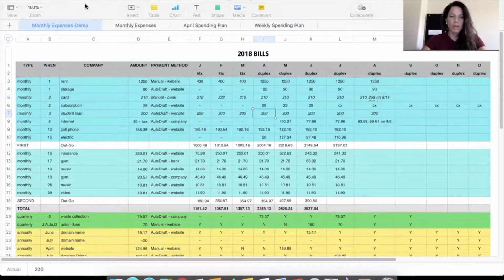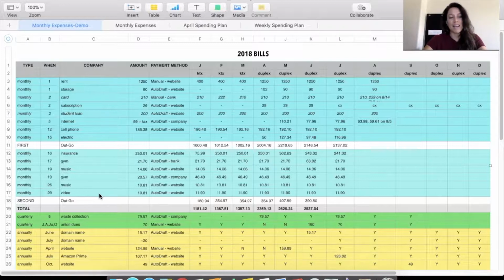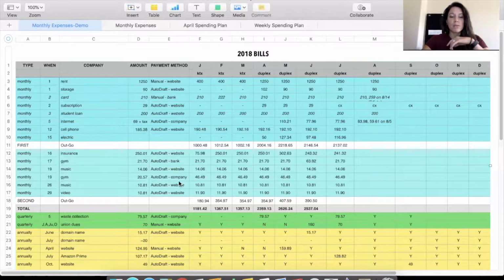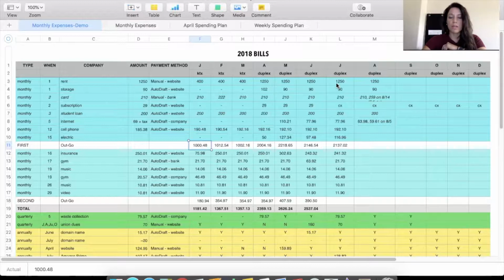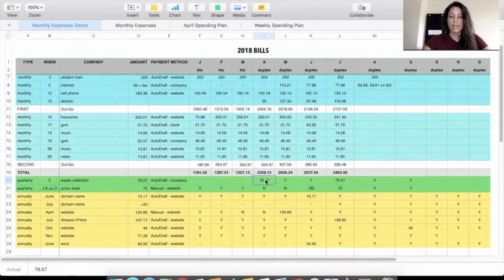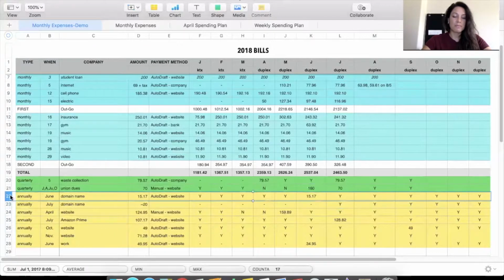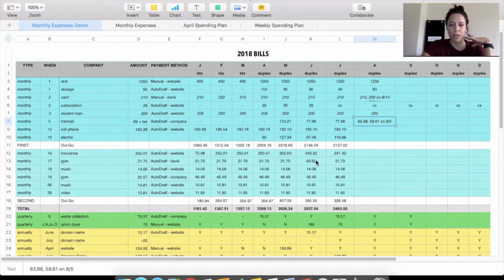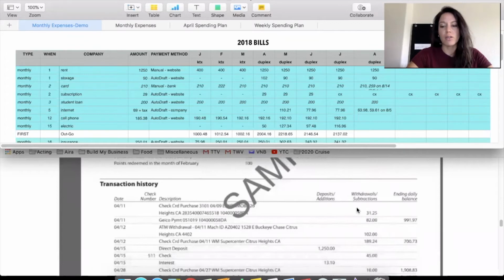How I Easily Keep Track of Our Bills | Simple + Accurate System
This is the way I've been keeping tracking of our bills for the past 4+ years and it works great. It's easy to follow and if something were to happen to me, my husband could jump in without a hitch.

SAY HEY!

WHAT I USED TO MAKE THIS VIDEO:

1. iMovie (free is great)
2. Headphones: Samsung Galaxy earphones (free again when my mom got her Galaxy phone)
3. MacBook Pro 13” with Retina Display (not so free) (Amazon

prayandpush - Ephesians 3:18-19

ABOUT ME:

I’m mostly an actor who’s found interest in tons of other things: blogging, my own business ideas, remotely helping the BVI community, non-toxic products, (semi)healthy eating, public speaking, documentaries, travel, and Jesus. My husband and I enjoy our time in a peaceful Texas town and both work in the film industry.

If you have any questions or video ideas, leave a comment to let me know!

"Small changes eventually add up to huge results."